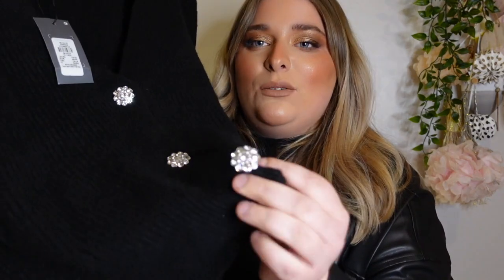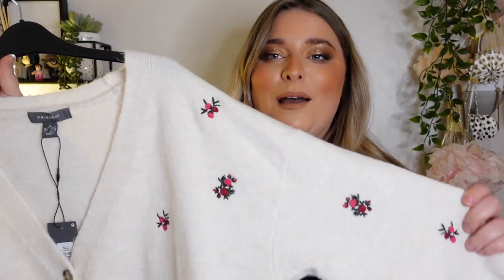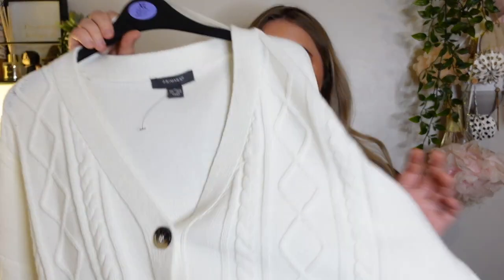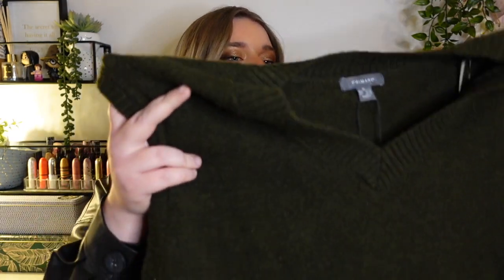PLUS SIZE PRIMARK HAUL + 2020 PRIMARK FAVOURITES | GH0STBLONDIE